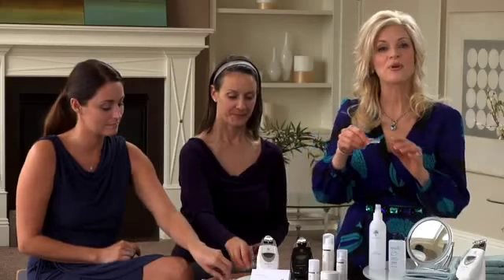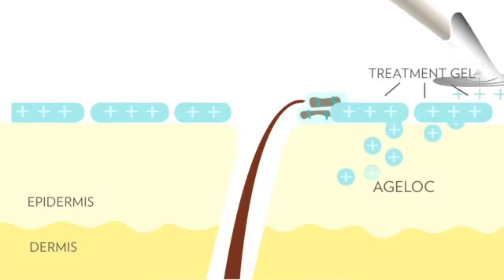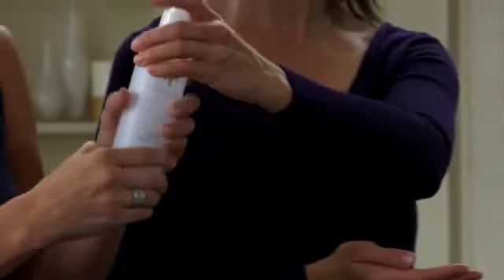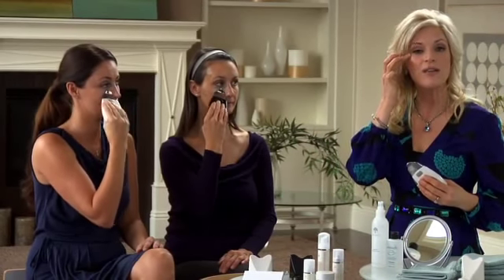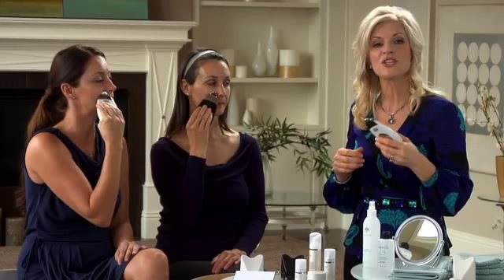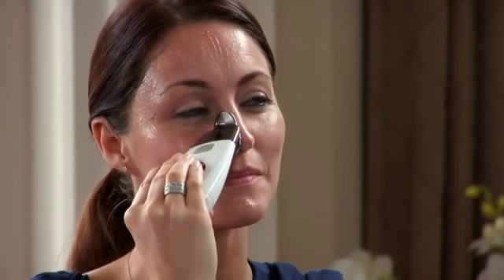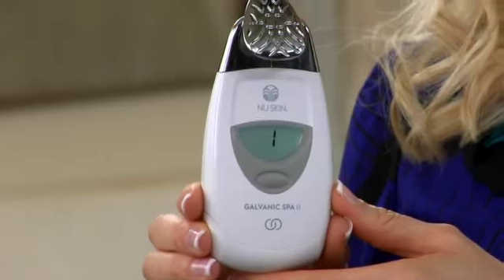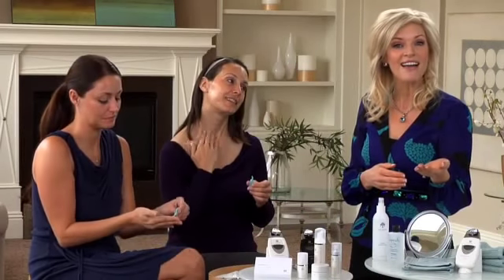GALVANIC TRAINING - FACE - PART 2 - US VERSION_1.wmv